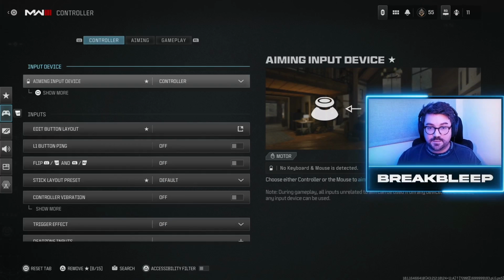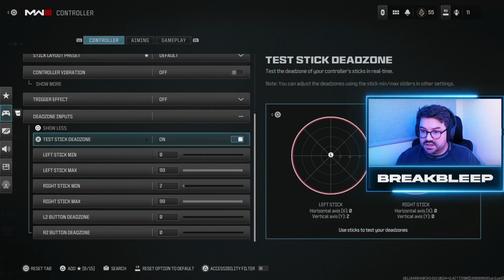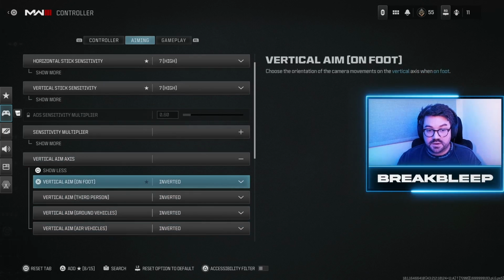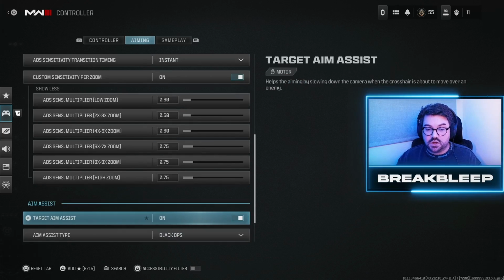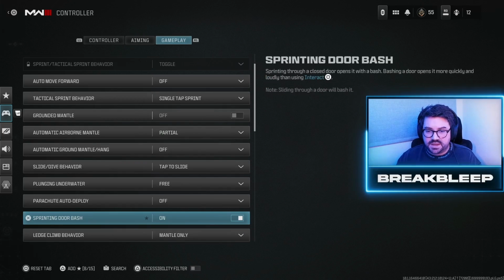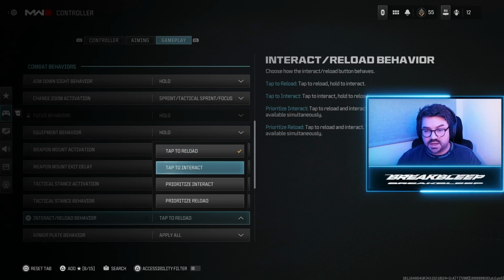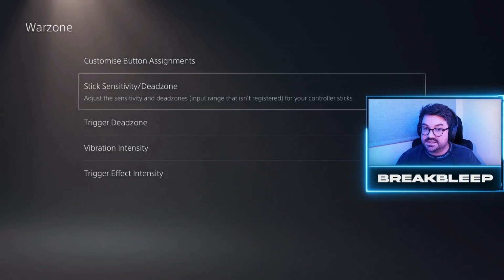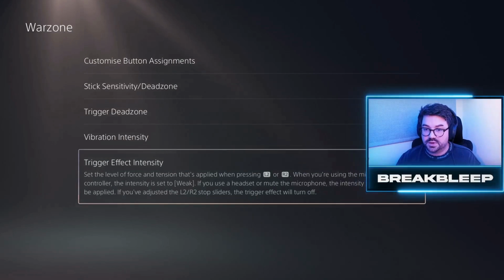Best settings for DualSense Edge controller for MW3 and Warzone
In this video, I'll show you the best settings to have for the Sony Playstation DualSense Edge controller for Warzone and MW3.

WHAT I USE:
Precision Rings
Charging Dock
Astro Mixamp